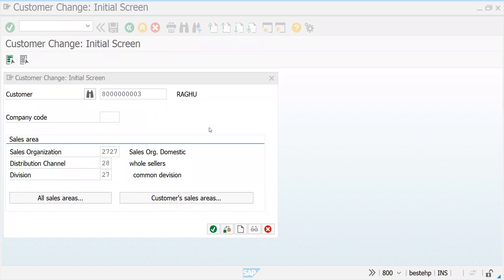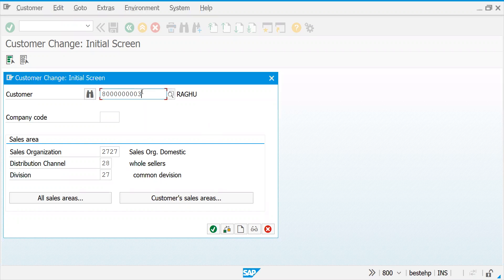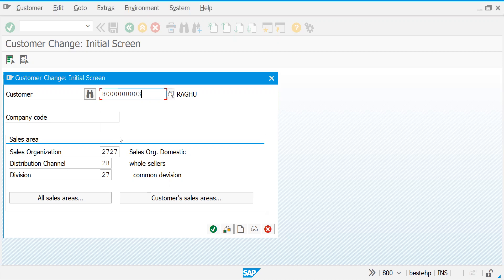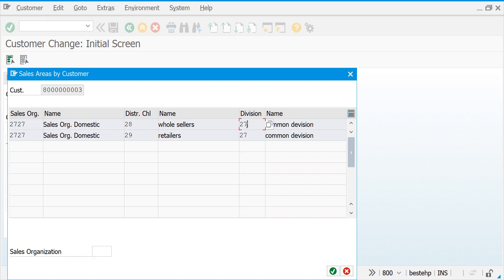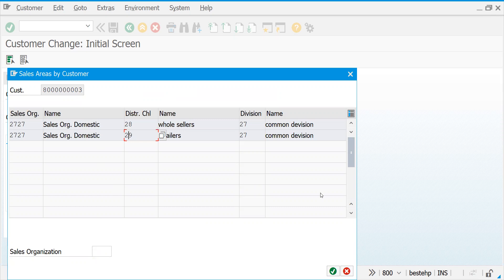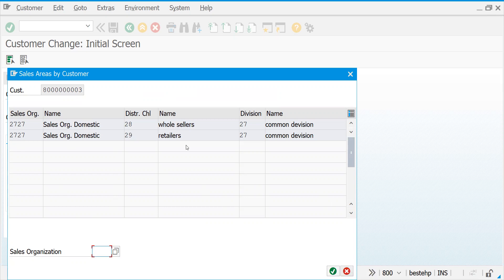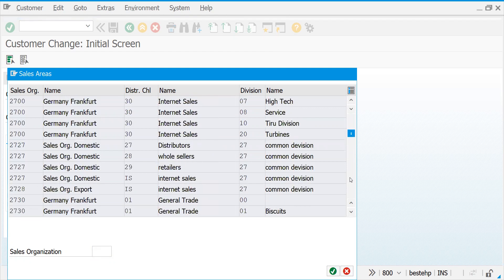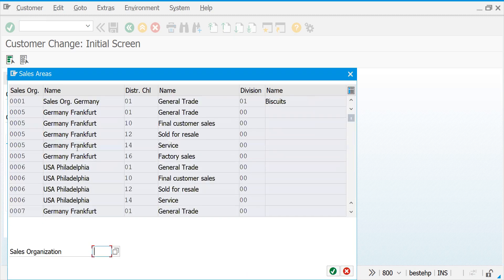customer sales area and all sales area IN SAP SD